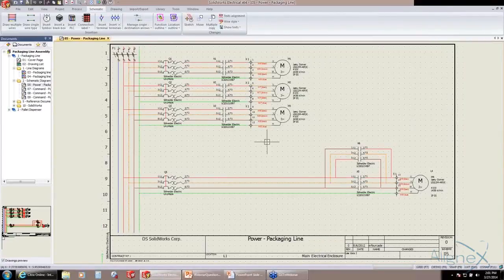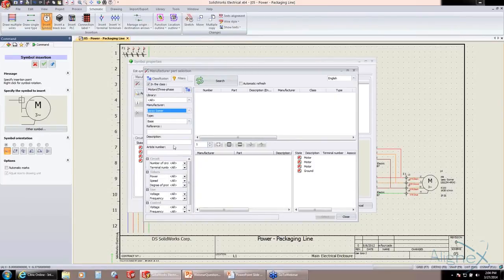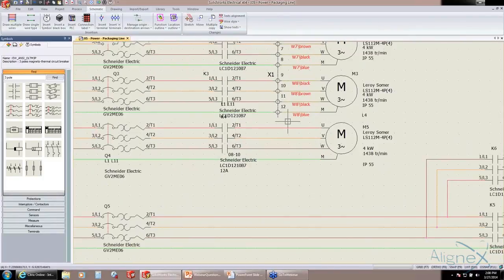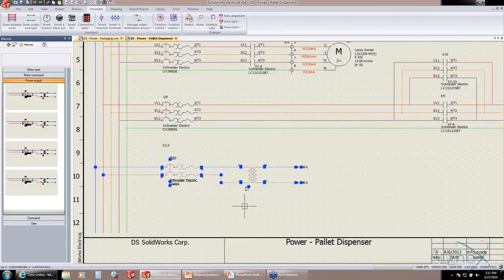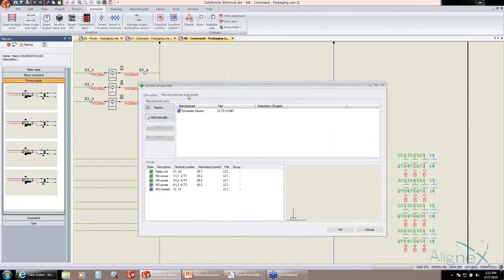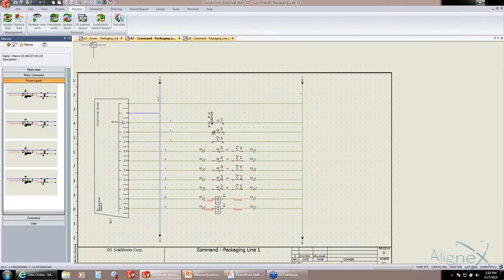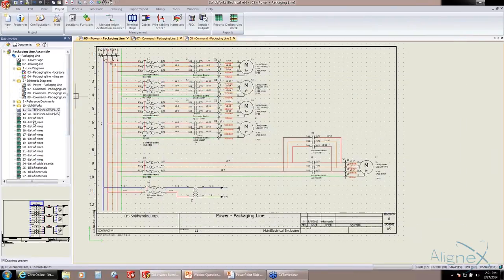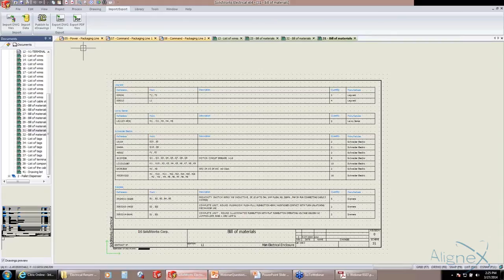Creating Detailed Schematics in SOLIDWORKS Electrical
SOLIDWORKS® Electrical simplifies electrical schematic creation with an intuitive interface for faster design of embedded electrical systems. If you're currently using a 2D CAD system, Visio, or even another method for creating your schematics, take just 30 minutes of your time to see how SOLIDWORKS Electrical can make this job easier than you ever imagined.

Originally recorded March 2014.